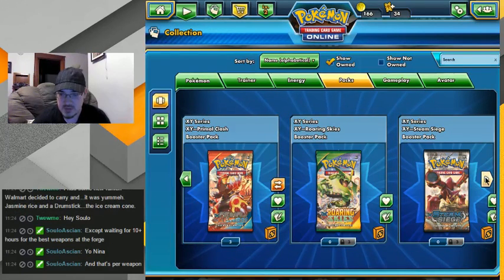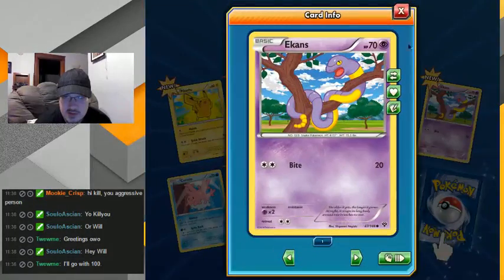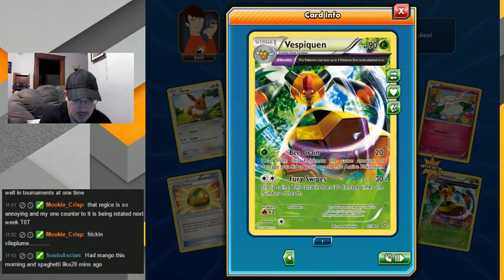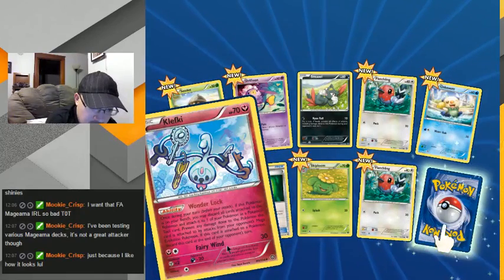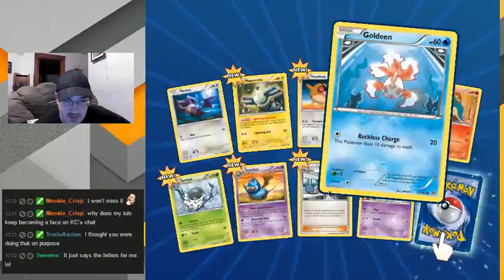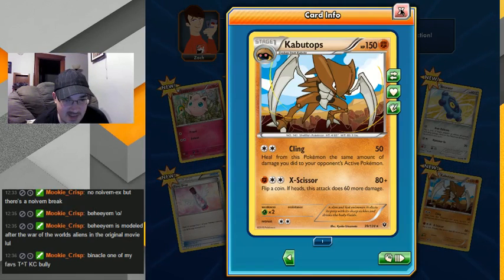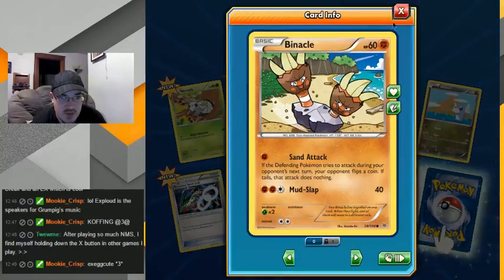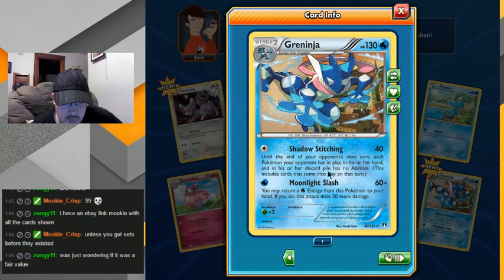Pokemon TCGO Pack Openings 2